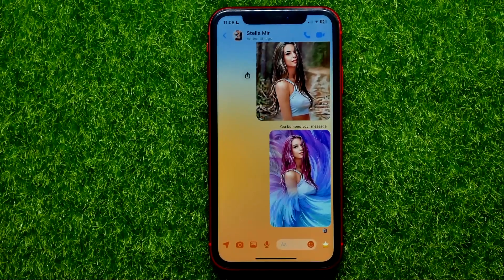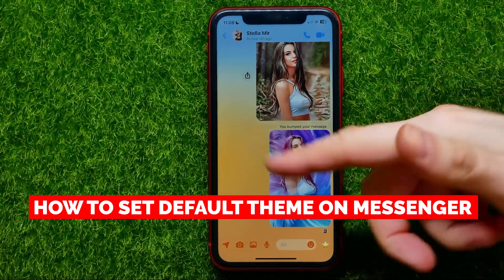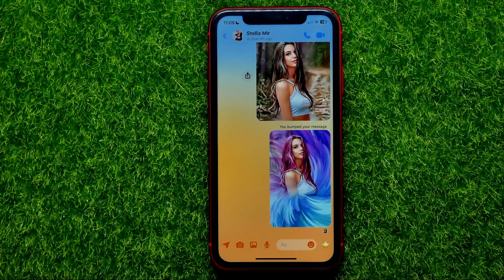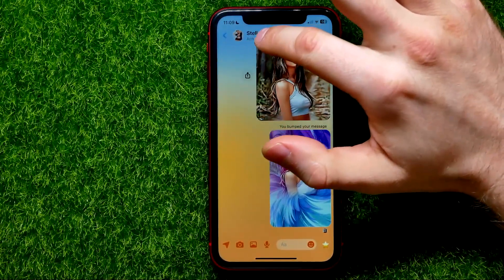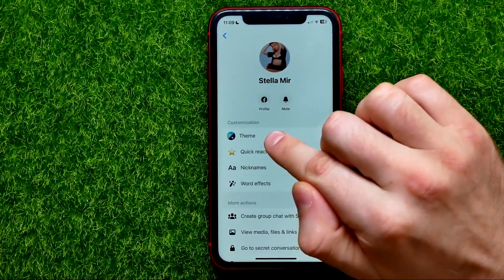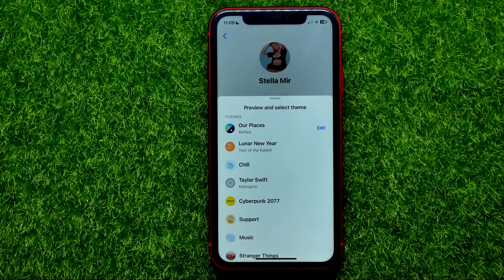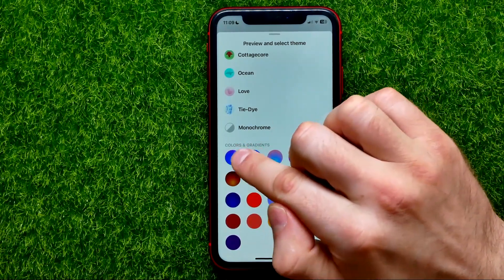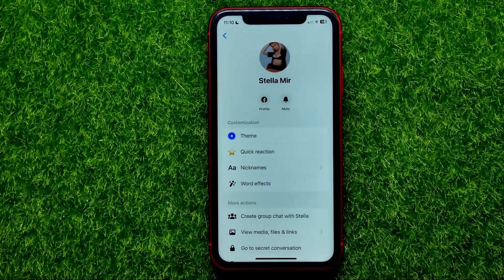How To Set Default Theme on Messenger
If you are looking for a video about how to set default theme on messenger, here it is!
You will learn how to change chat theme on messenger. That's easy and simple to do from your phone.